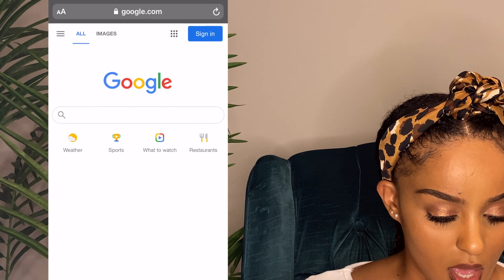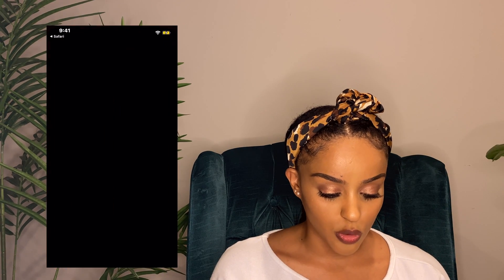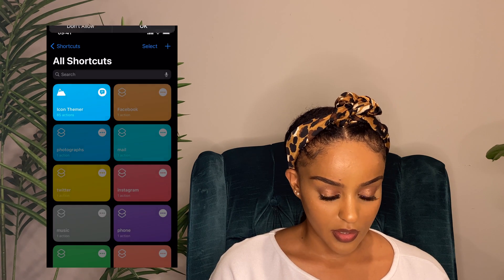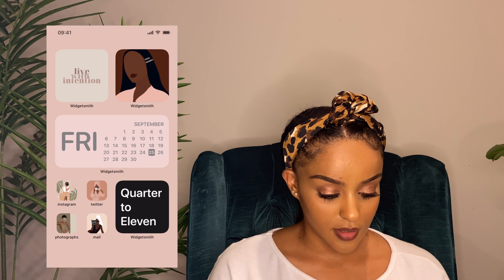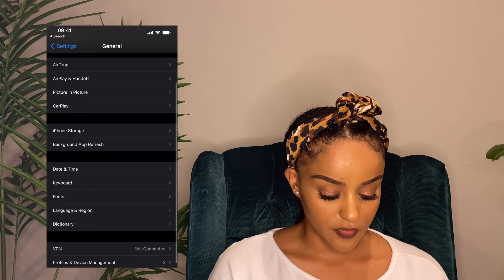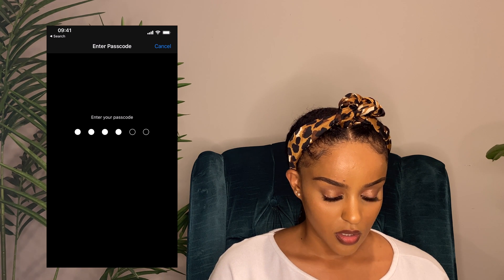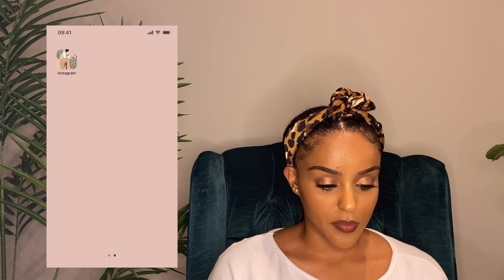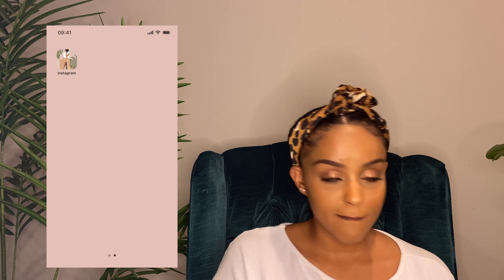*iOS 14* HOW TO STOP ANNOYING SHORTCUT DELAY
Here is a video on how you can stop the shortcut app opening first when you click on an app. I hope this is super helpful for you as much as it was for me.